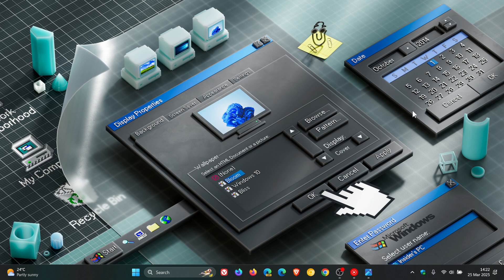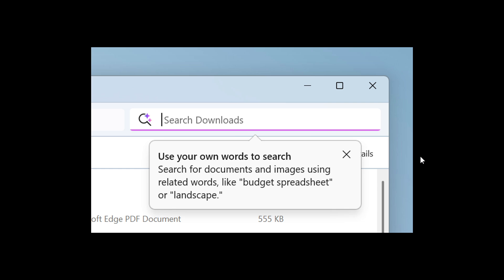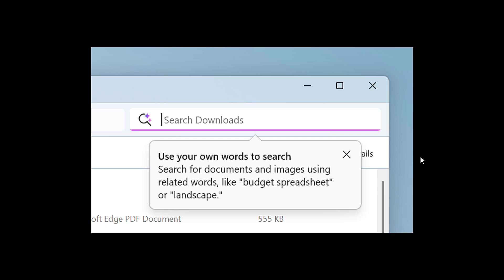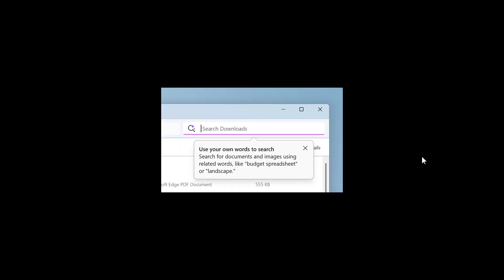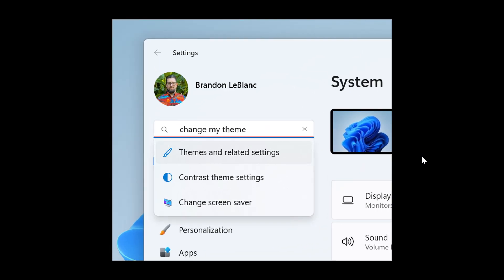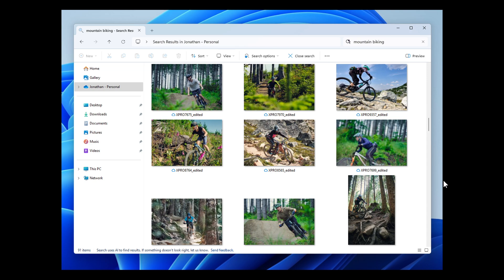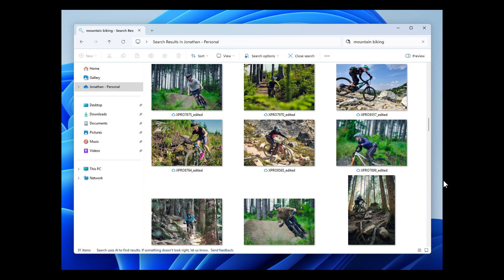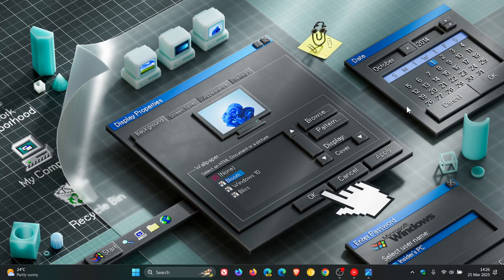Windows 11 Build 26120.3585: Big Search Improvements for Intel/AMD Copilot+ PCs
This latest build for the Beta channel insiders with update KB5053644, makes finding your documents, photos, and settings across Windows 11 easier on AMD and Intel®-powered Copilot+ PCs by introducing semantic indexing along with traditional indexing.